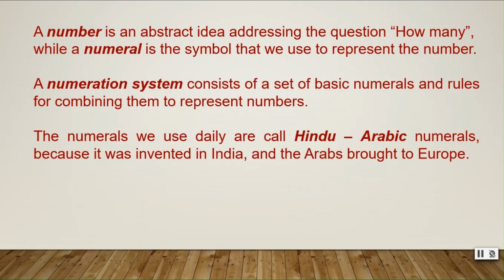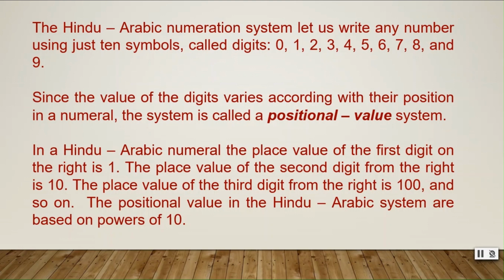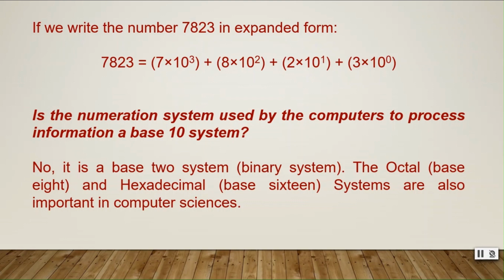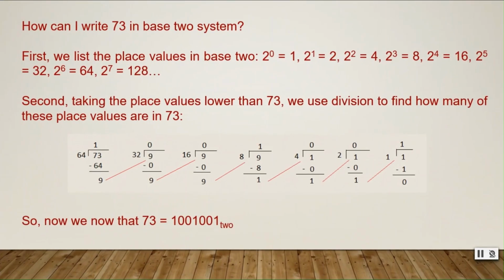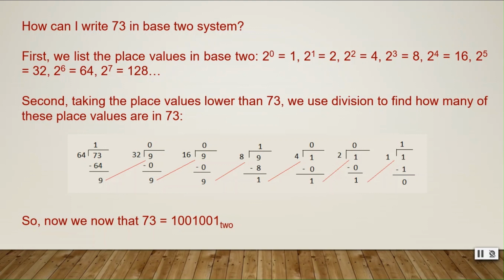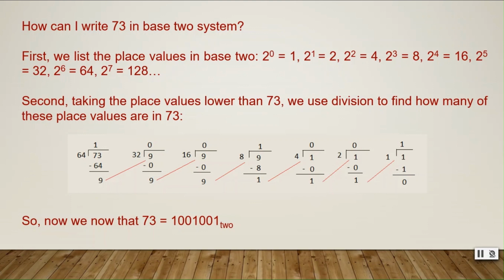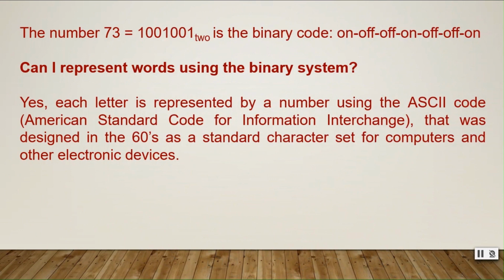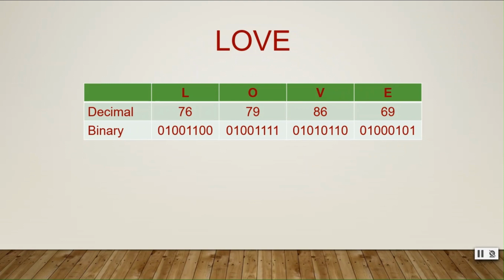Math Video - Binary numeration system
A minilecture about binary numeration system and how to convert form base ten to base two